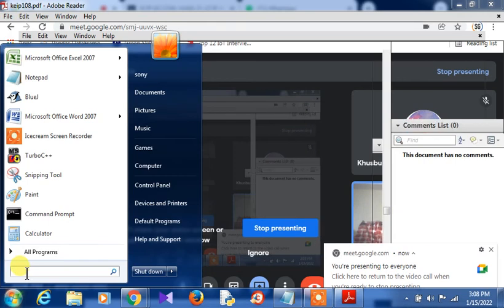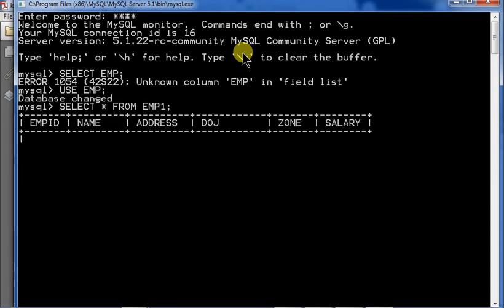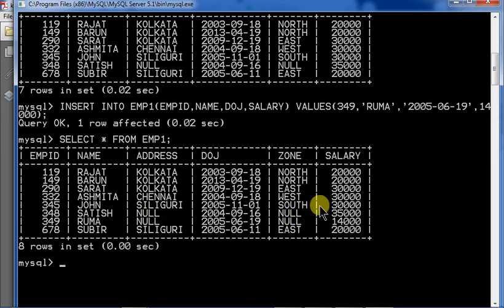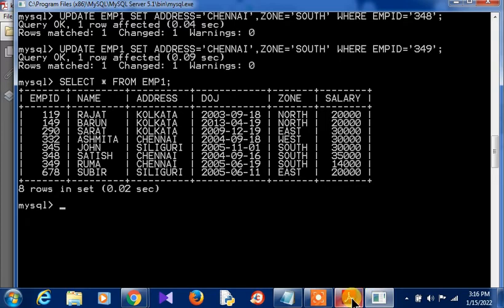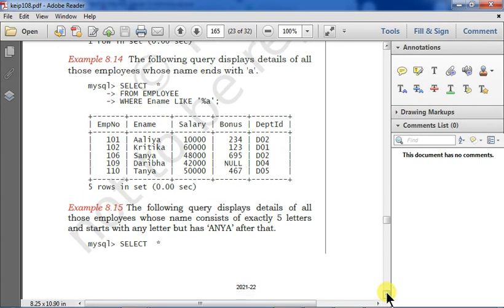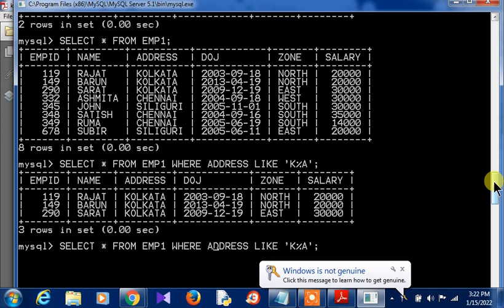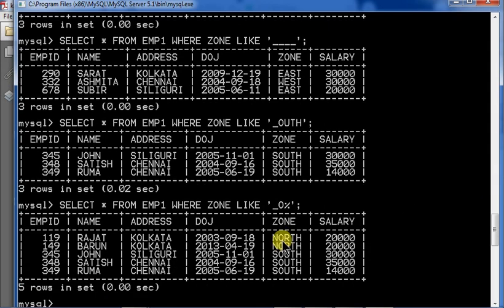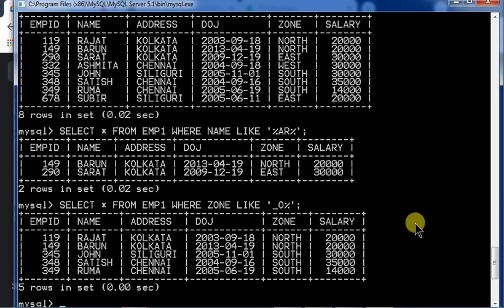LIVE CLASS IS NULL AND WILD CARD IN MYSQL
IS NULL AND WILD CARD PATTERN MATCHING